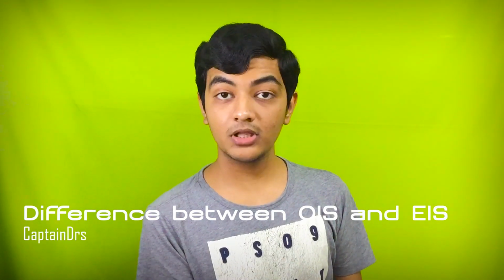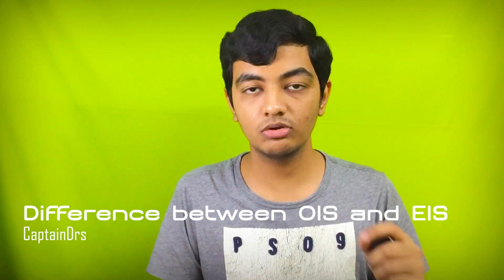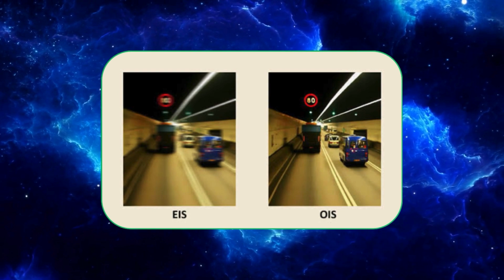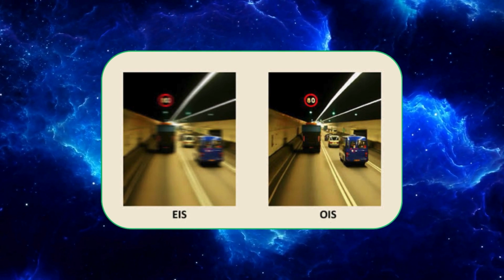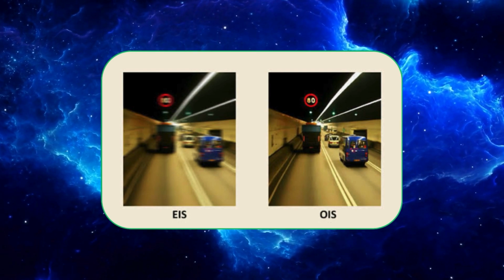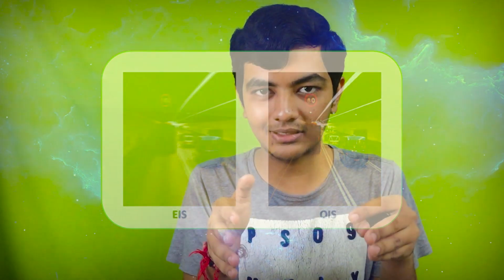Understanding Image Stabilization: OIS and EIS Explained || Krs n Drs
Okay so hey,
Current generation smartphone are mainly divided into two parts of image stabilization which one is hardware based and another is software based, both of them are confusing which can are explained in this video.
More awesome content from our side
Timestamps chapters highlights
00:00 intro
00:54 What is image stabilization??
02:20 What is EIS??
05:04 What is OIS??
07:55 The action mode explained
09:29 Difference between OIS and EIS
10:36 That’s all
About us- So this channel Krs n Drs is all about the technology and the tech world around us. We make our own content which is different and yet interesting , all the video here are created under us.
OIS or EIS which is better
OIS explained
EIS explained
Image stabilization explained
Optical image stabilization
Electronic image stabilization
Image stabilization
Peace OUT ✌️